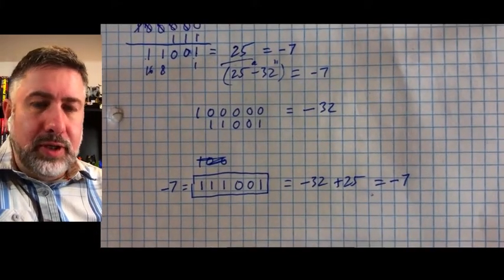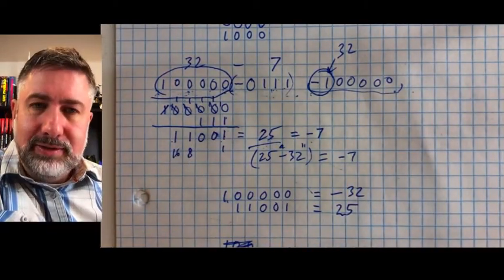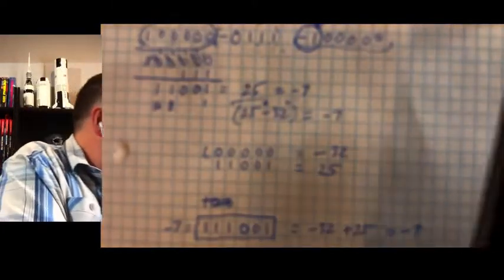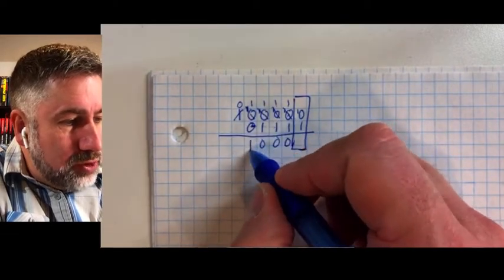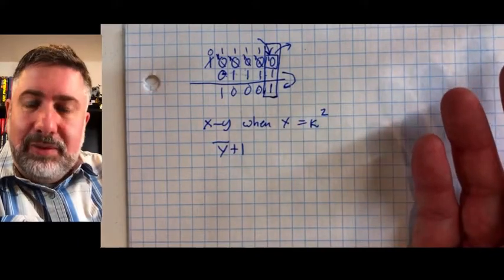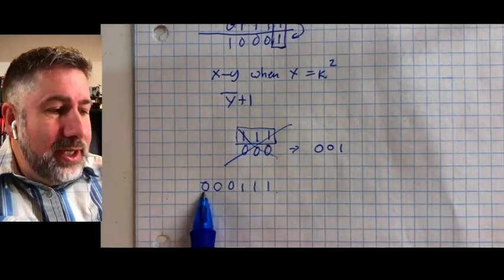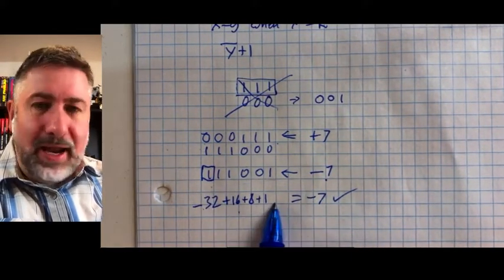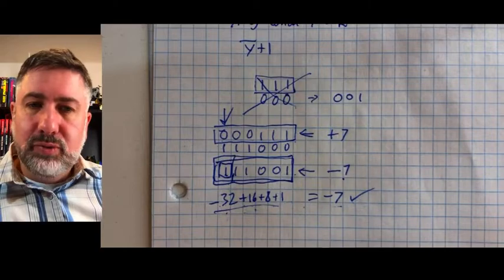ALU 3 - Two's complement derivation